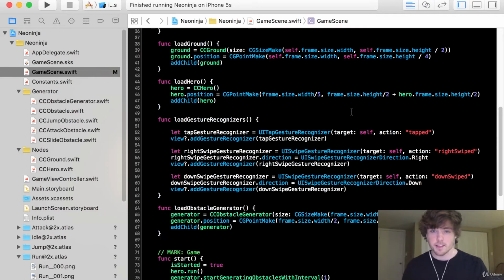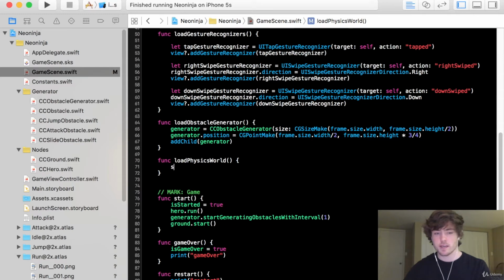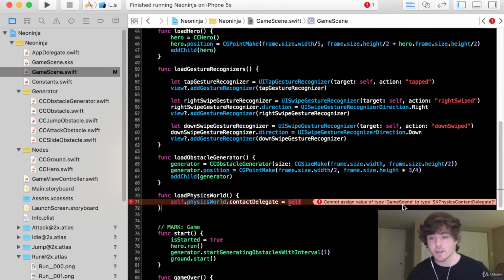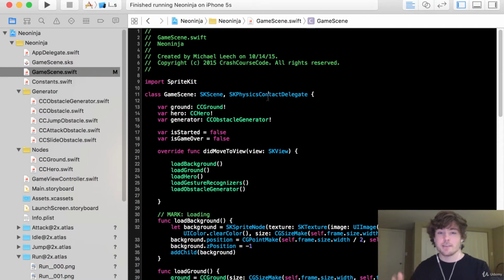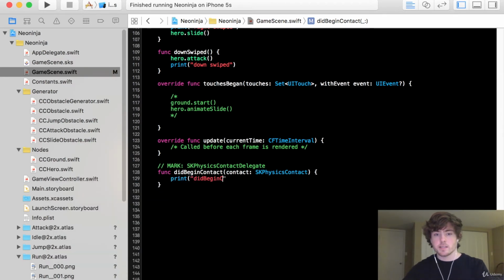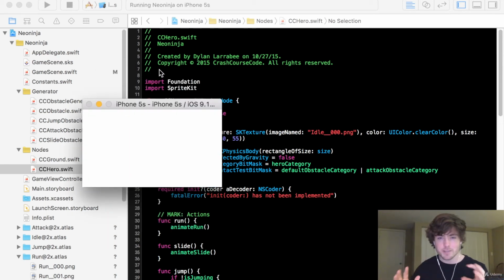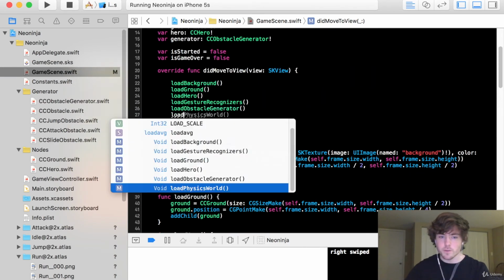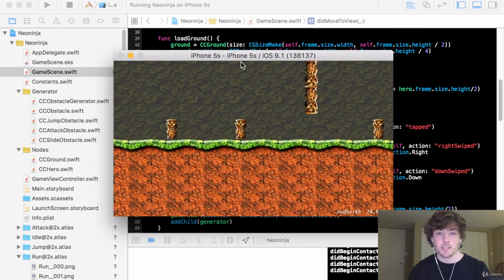31 - Setting Up the Physics World